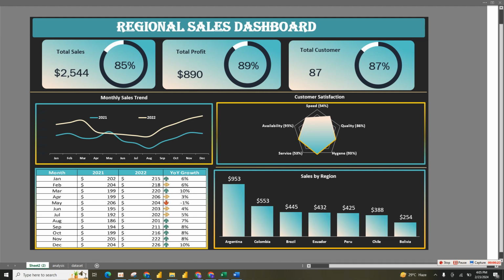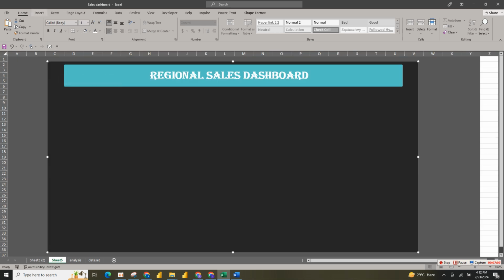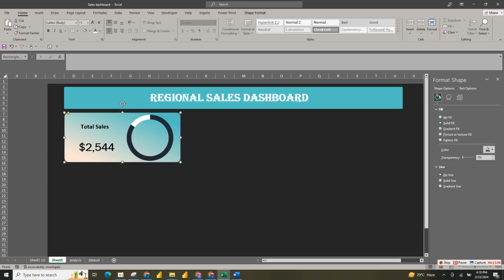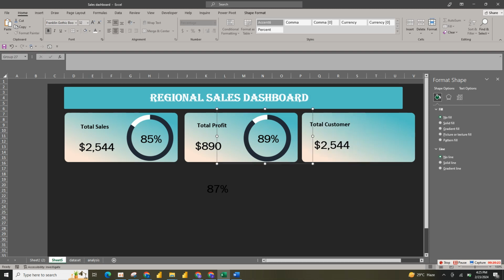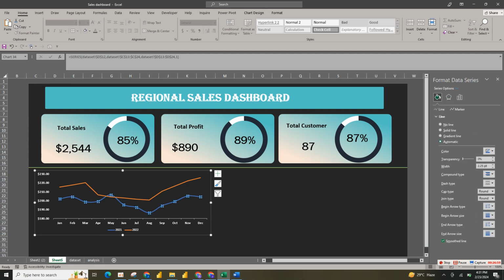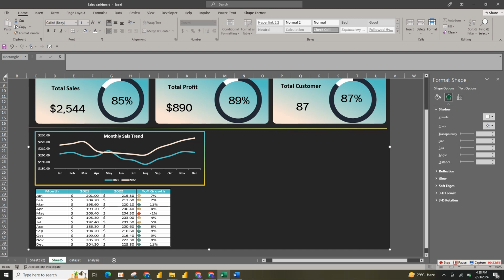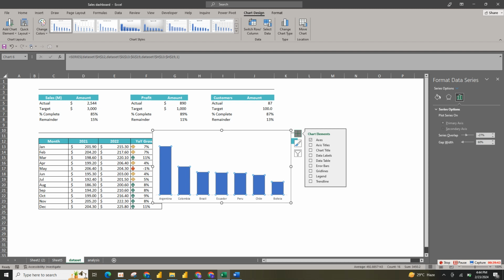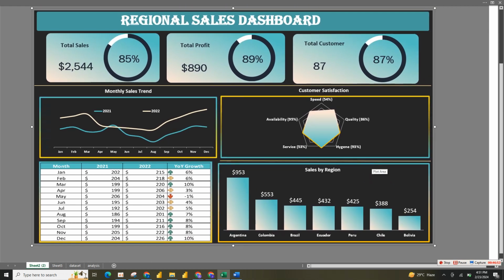HOW TO CREATE DYNAMIC & MODERN SALES DASHBOARD IN EXCEL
In this tutorial, I will show you how you can make this modern and dynamic Dashboard in Excel. With a dashboard, you can showcase the most important information and key performance indicators (KPIs) that your organization cares about.